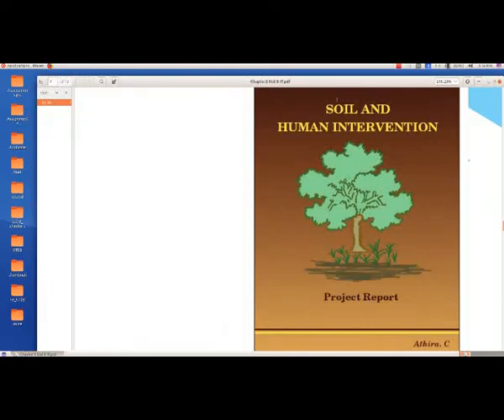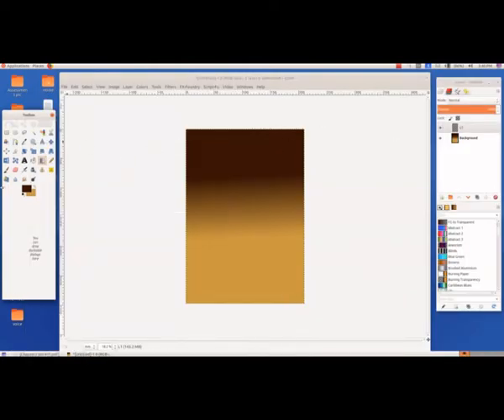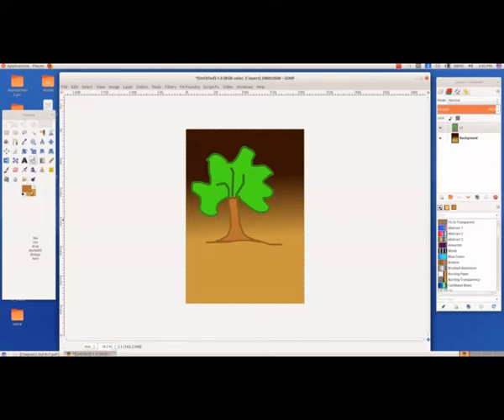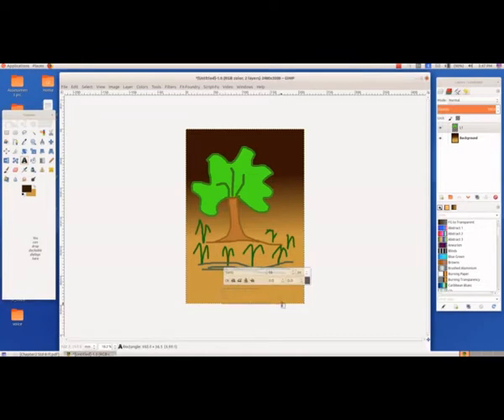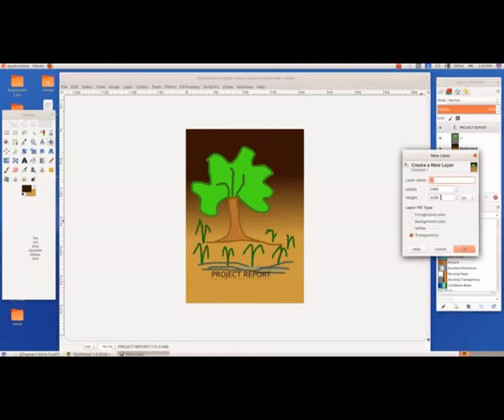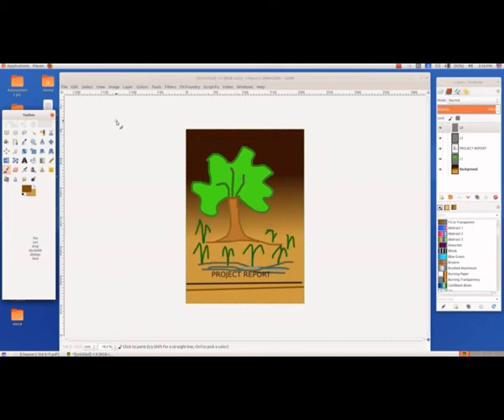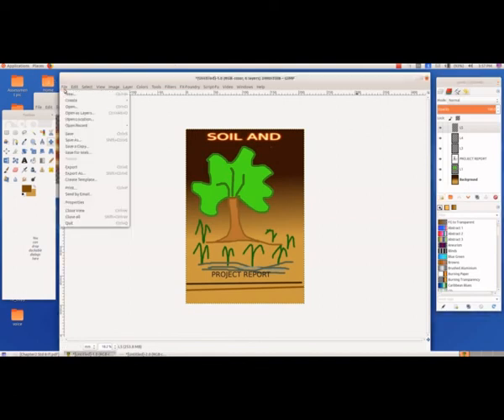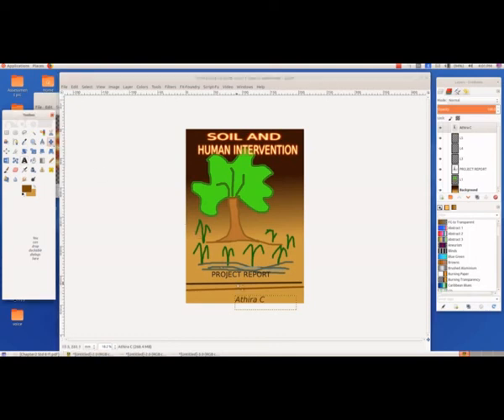Standard 8 Chapter 2 : The Wonderland of Pictures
Gimp6 : Cover Page